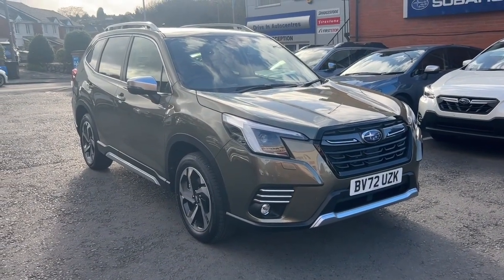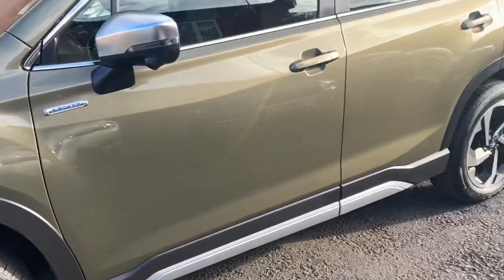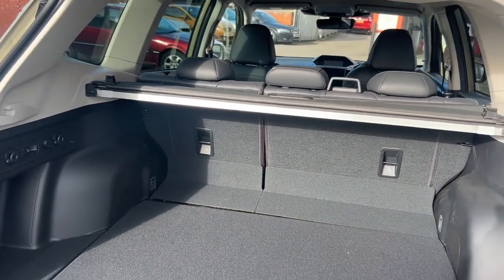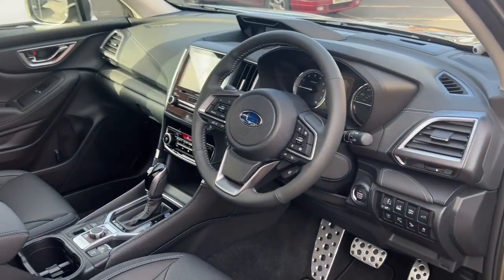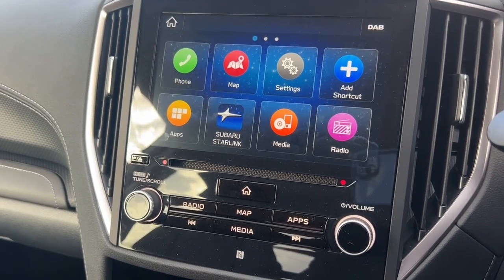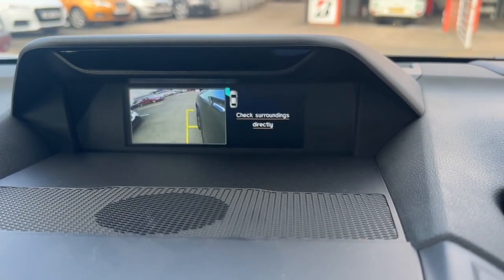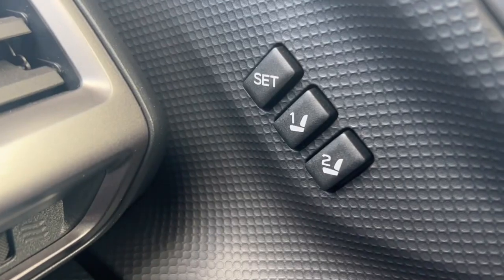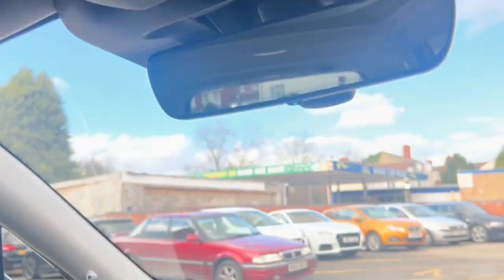SUBARU FORESTER XE PREMIUM 2.0 e-boxer